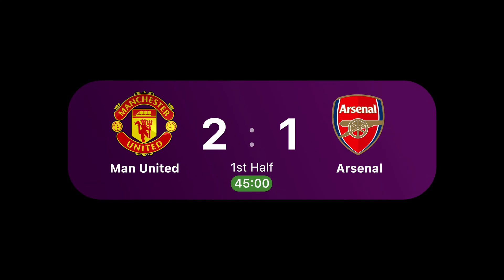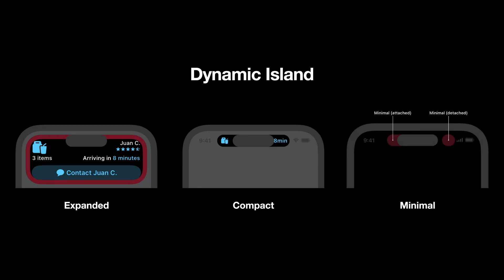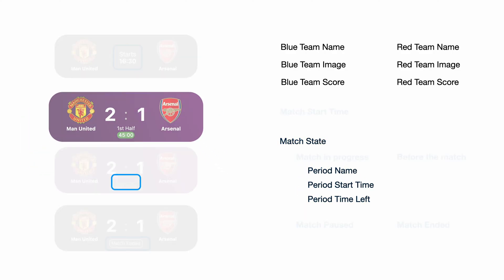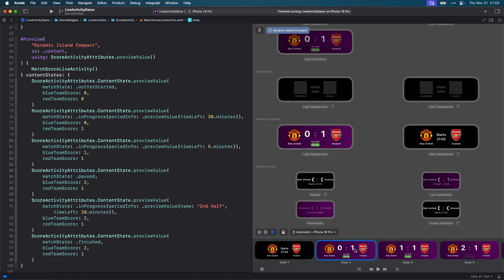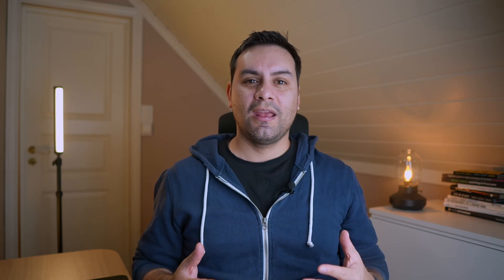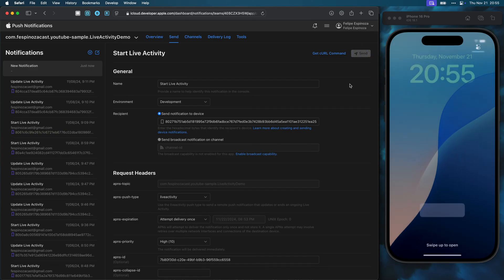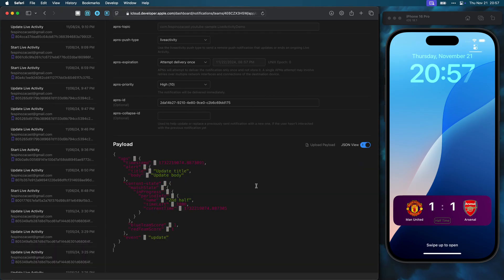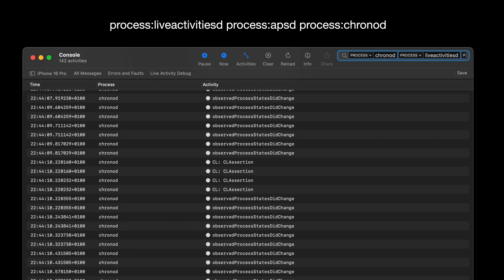Design and develop Live Activities with ActivityKit for iOS 18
This is a full walkthrough of how to design, implement and use live activities for iOS, using the latest capabilities for iOS 18 to start the activities via push notifications and how those notifications need to be structured for this to work.

👋 You can find me in

📸 Camera Gear
- Camera: Sony A6700
- Lens: Sigma 16mm 1.4 for Sony E
- Elgato Prompter
- Key light: Godox ML100Bi
- Mic #1: DJI mic 2 + DJI lavalier mic
- Mic #2: Elgato Wave DX + Elgato Wave XLR
- M1 Max Macbook Pro
- Screen Recording: CleanShot X

It gives you an extra month of your trial period

🏷️ Chapters:
00:00 - Intro
01:42 - Design
04:23 - Modeling the data
05:32 - Implementation
07:32 - Starting Live Activity in Code
08:18 - Starting with push notifications (Concept)
09:40 - Starting with push notifications (Practice)
15:10 - Debugging Live Activities with Push Notifications
16:52 - Outro